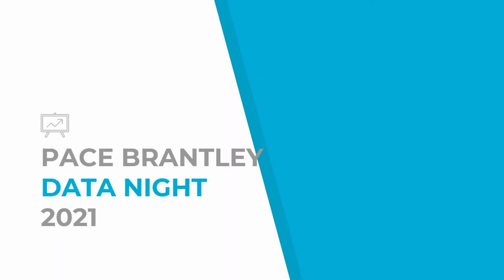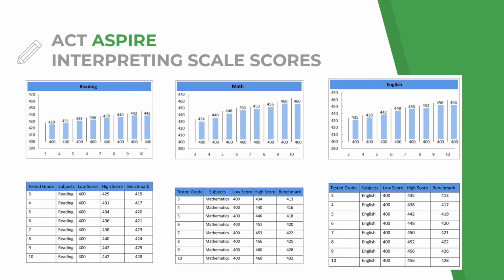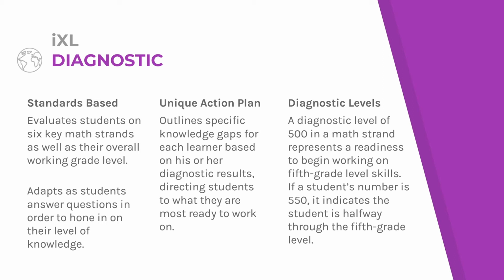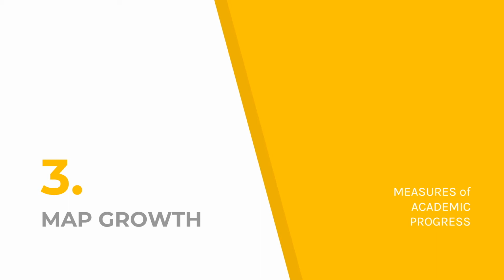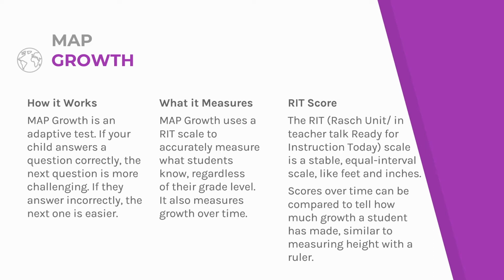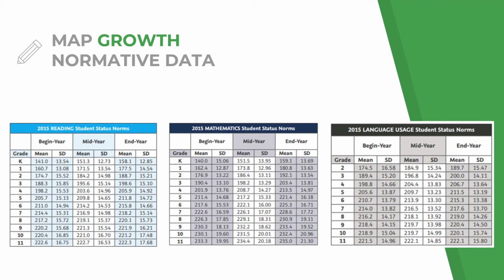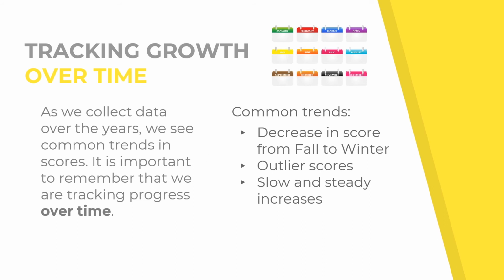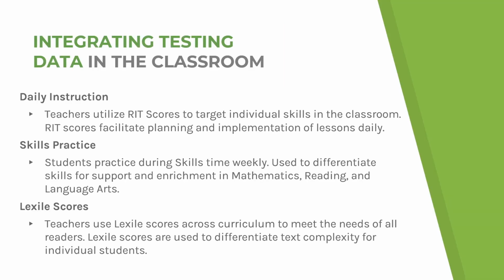Data Night 2021